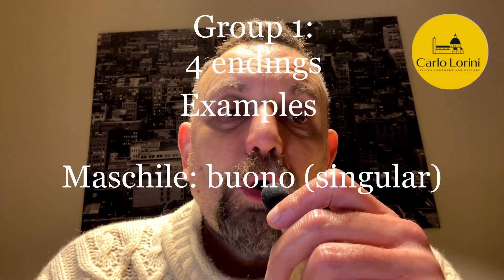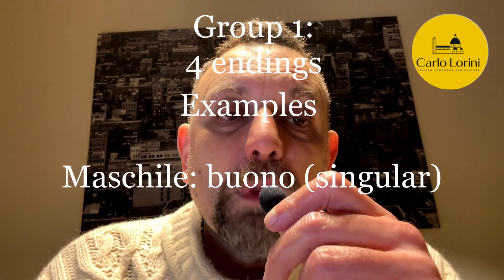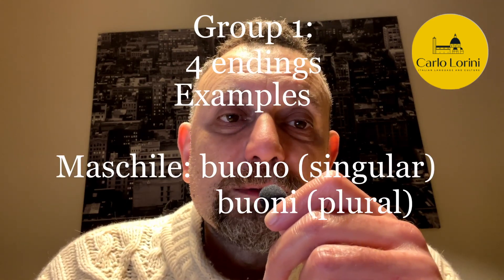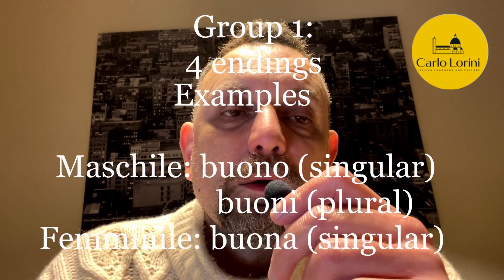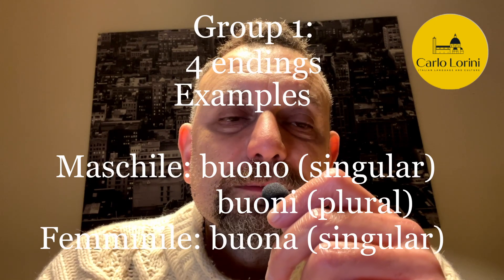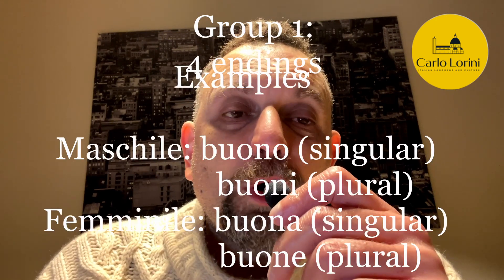Adjectives Aggettivi An intro Learn Italian for Beginners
Carlo Lorini Italian language and culture
11 febbraio 2023
What is an adjectives? What are the main characteristics of an adjective? How do I match an adjective with a noun?
How do Italian adjectives change? What are the rules?
In this video you'll learn the answers to these questions and also see some examples.
Adjectives are really important as they help us to characterise and define people and objects. It is therefore really important to be aware of them, and be able to use them correctly.
If you like this video, and want to know more about the Italian grammar, watch my other videos, subscribe to my channel and don't forget to press the bell icon to be always updated on the latest videos.